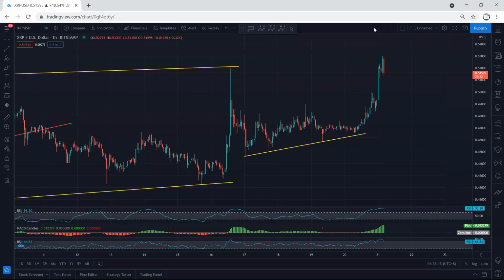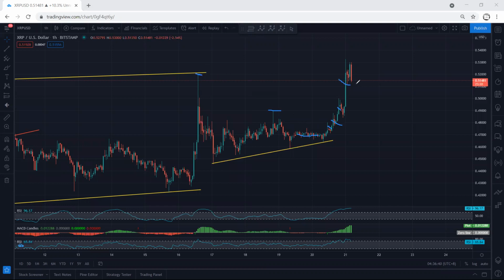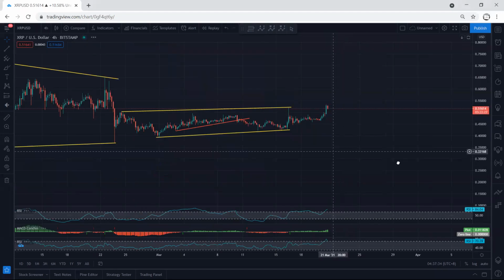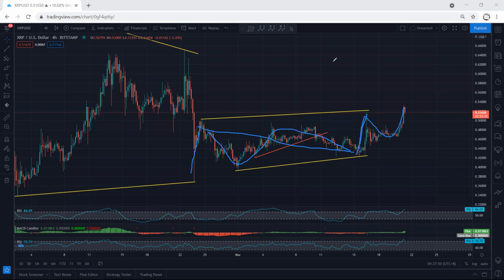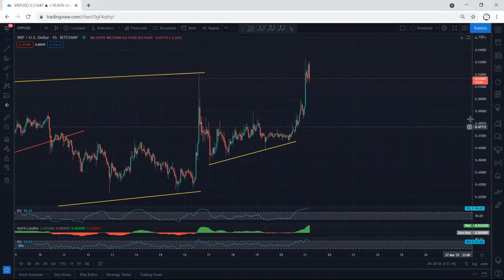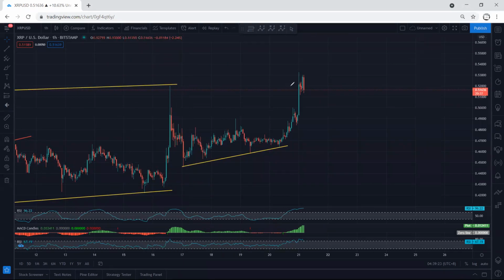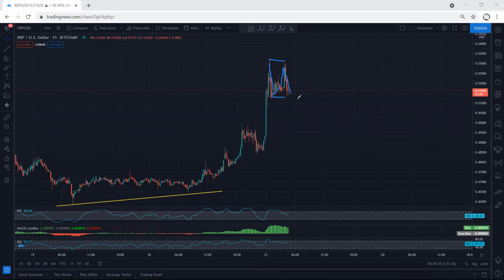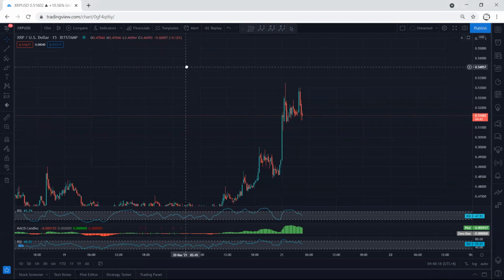XRP - Ripple Technical Analysis for March 21, 2021 - Ripple